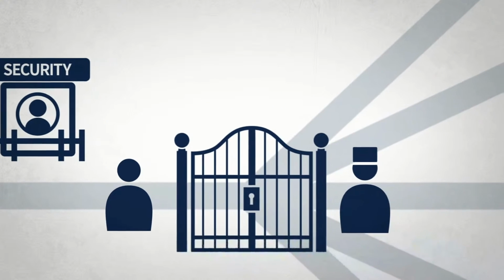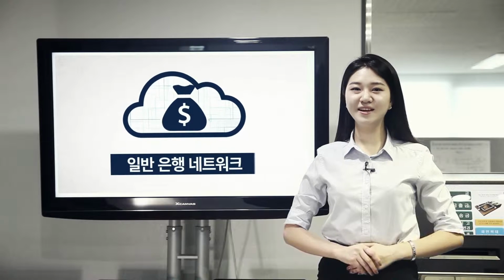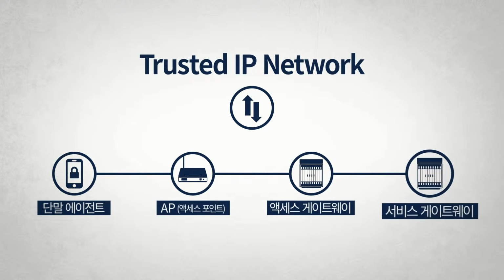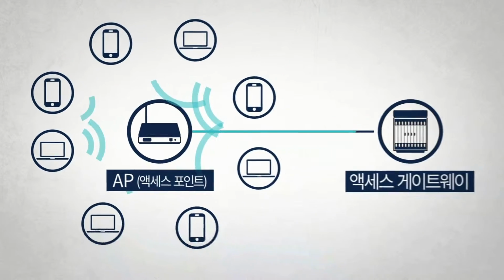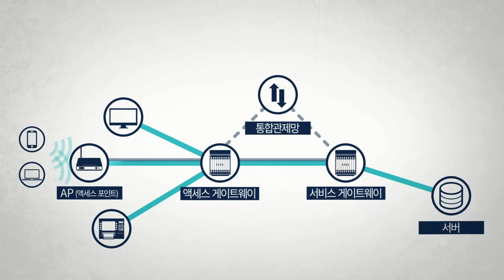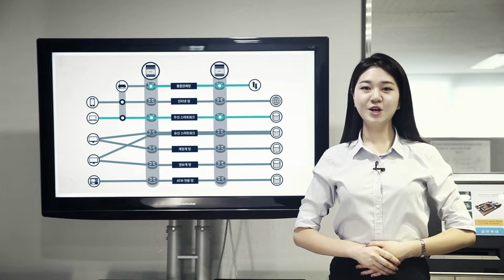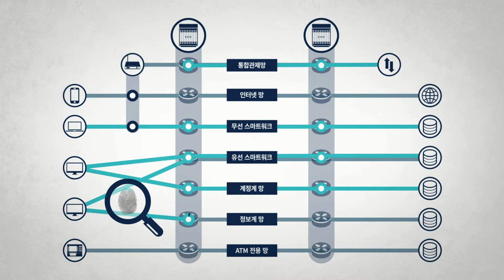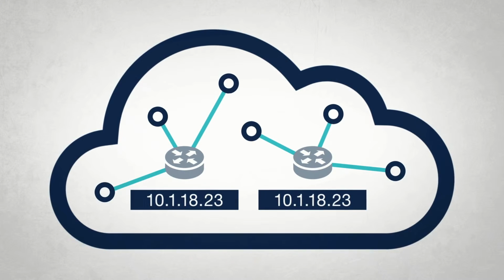MobileConvergence co., Ltd. - Trusted IP Network(English)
Trusted IP Network(TIPN) Solution establishes trustworthy service use environment by separating service network and virtual-network-based Management Network.
Our solution also is a safe, efficient method that allows virtual connection for each network for the authorized users and devices at any time and anywhere.